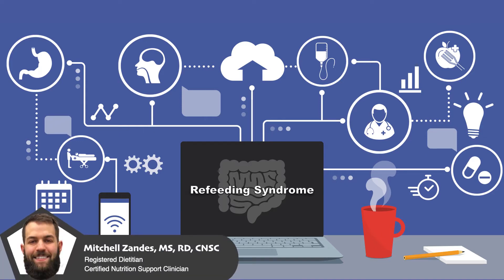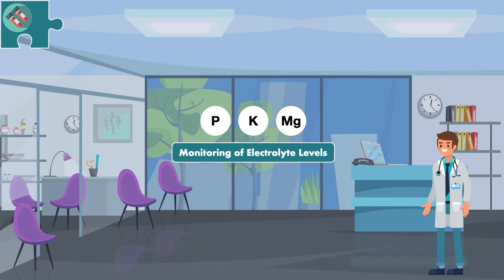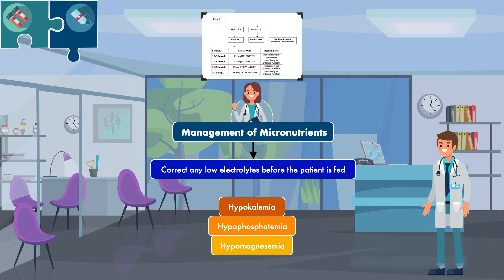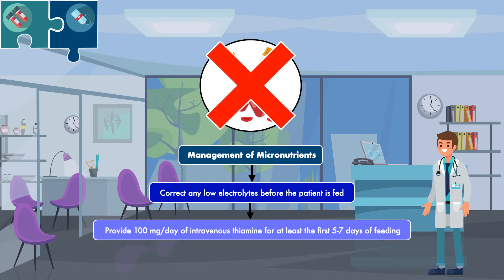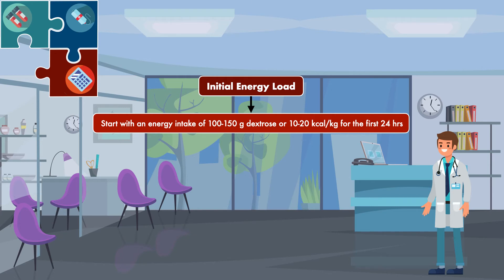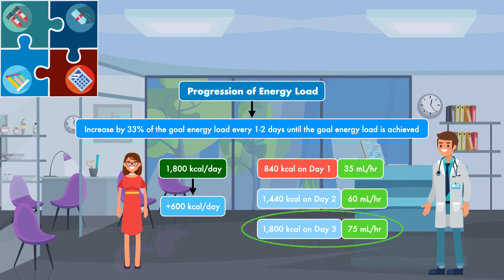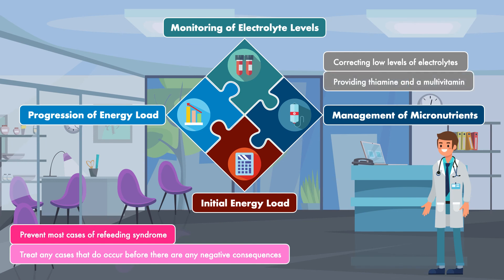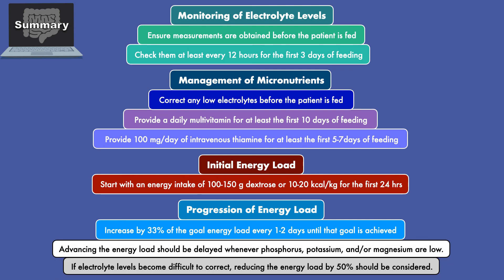Refeeding Syndrome (Part 2)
This video provides you with recommendations to prevent refeeding syndrome from happening, and how to treat refeeding syndrome if it occurs.

You will learn basic guidelines for monitoring electrolytes and managing micronutrients. You will also learn the importance of starting with a reduced energy load, and how to slowly advance to the goal energy load.

Here is a link to the ASPEN paper from 2020 that is mentioned

📚 Chapters for this video:

0:00 How to prevent and treat refeeding syndrome
2:00 Monitoring electrolytes with refeeding syndrome
3:37 Managing micronutrients with refeeding syndrome
7:39 How to initiate nutrition in a patient who is at risk of refeeding syndrome
9:42 How to progress the feeding in a patient who is at risk of refeeding syndrome
12:33 Summary of refeeding syndrome prevention and treatment methods